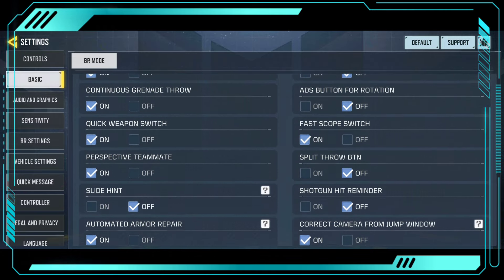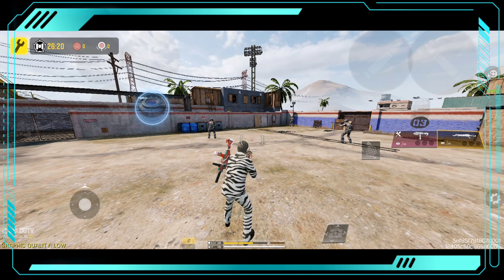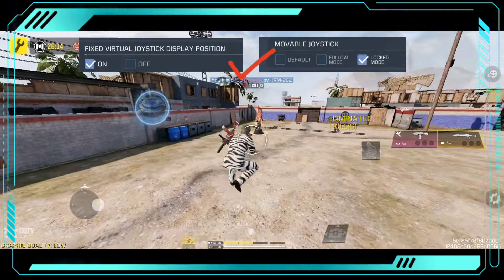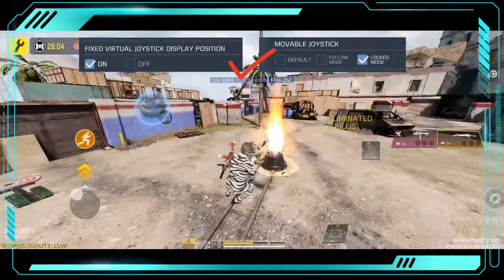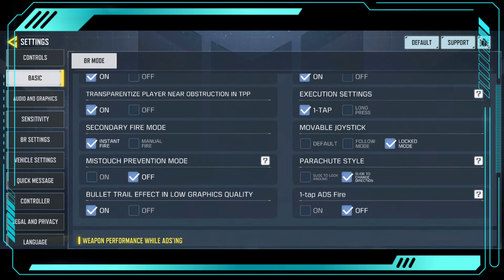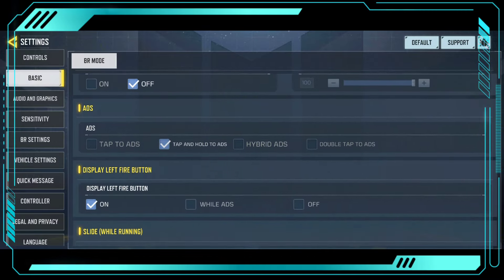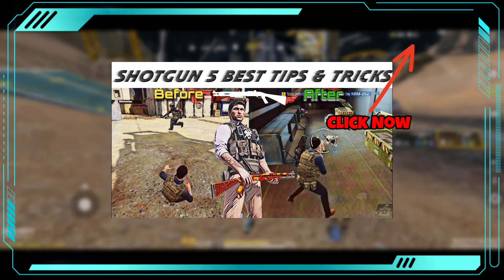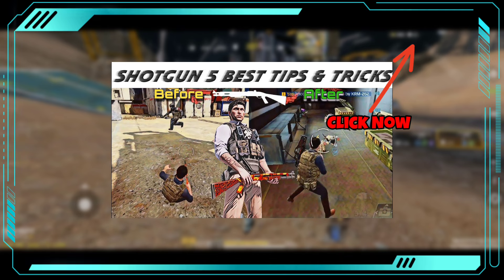STOP CROUCHING IN BATTLE ROYALE - CODM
STOP CROUCHING - cod mobile
Follow on Socialmedia!
Comment for any question.I will definitely try to answer!